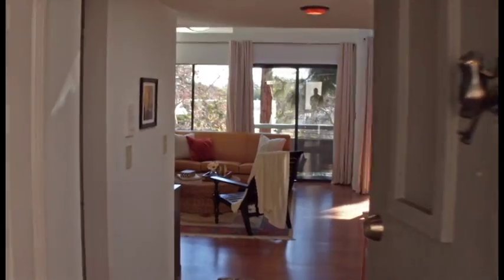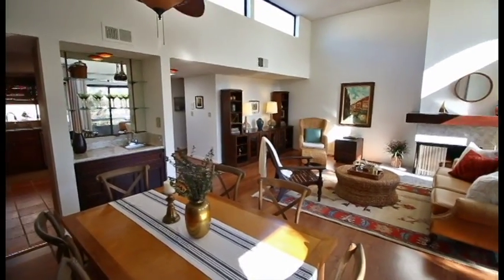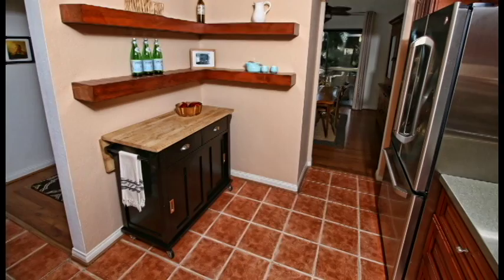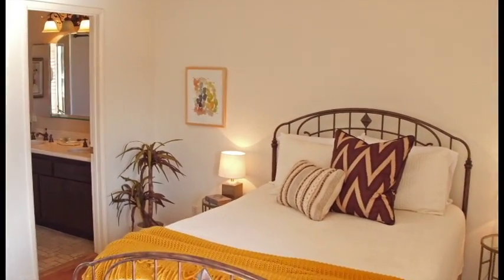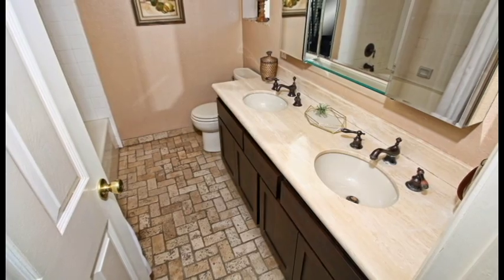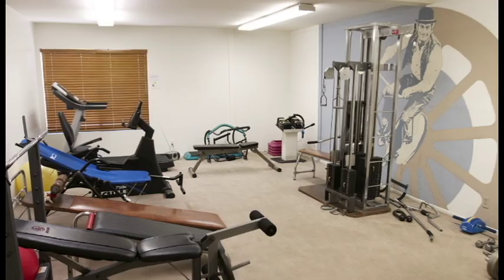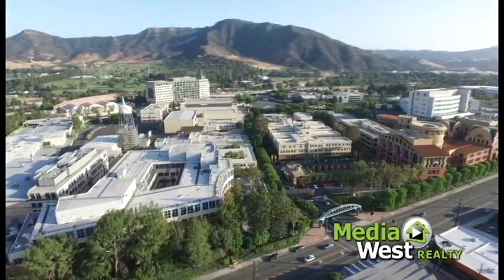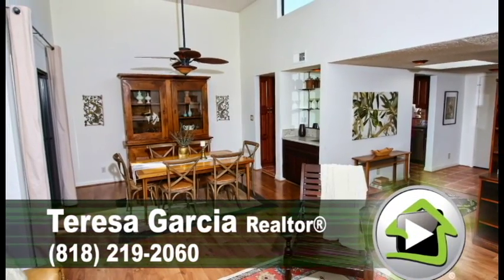Teresa Garcia presents Burbank Condo for sale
2 bedroom condo on Alameda in the heart of Burbank CA.